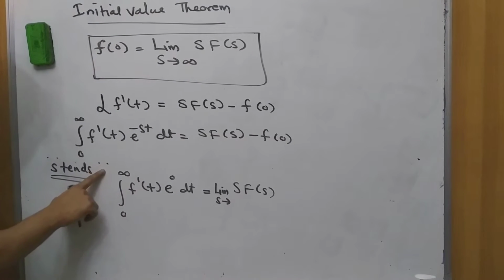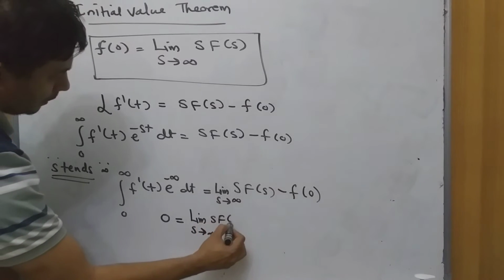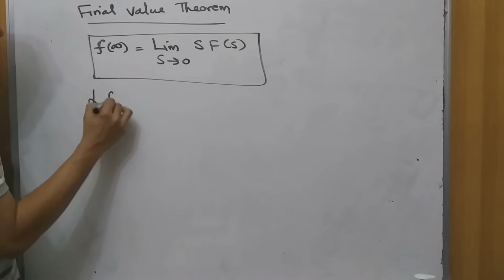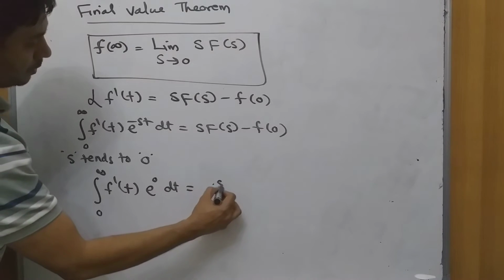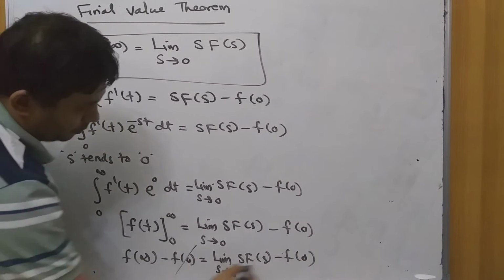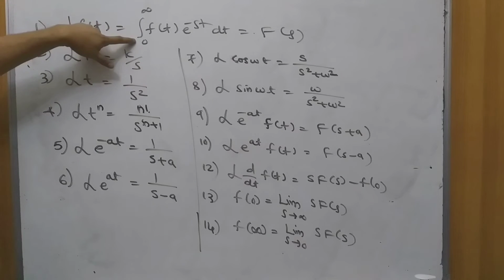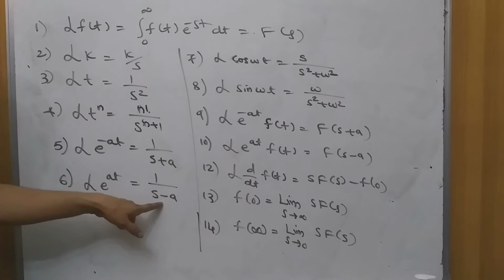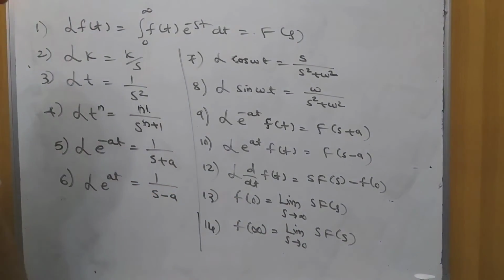Laplace Transform for Engineering Students - Part 2 (Initial Value and Final Value Theorem)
Laplace Transform, Initial Value and Final Value theorem